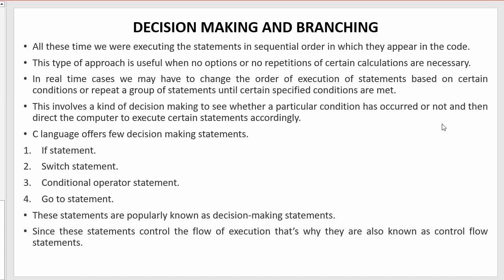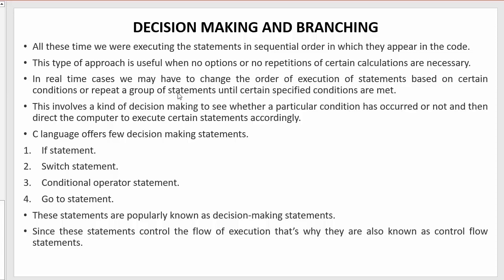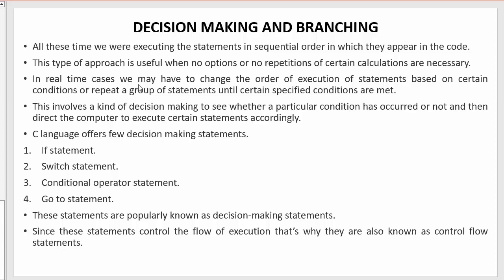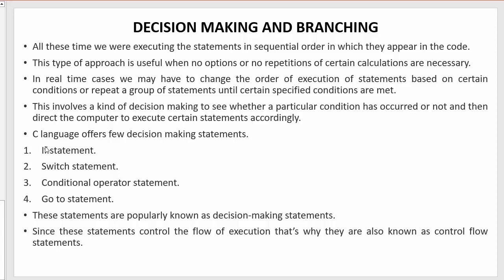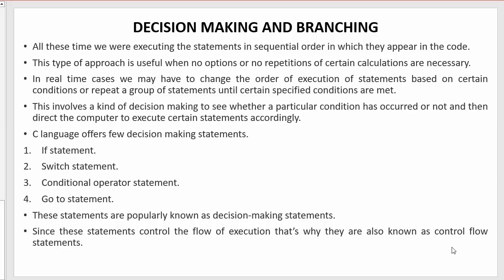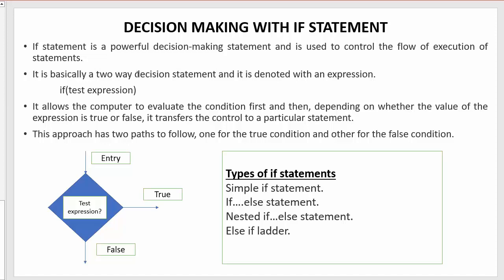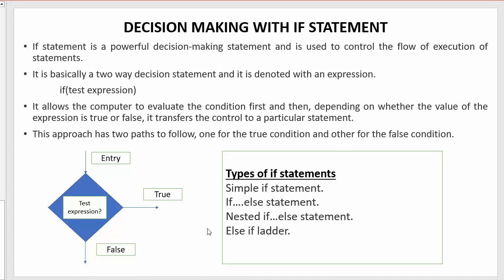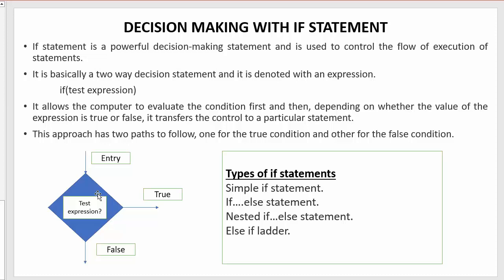What is decision making and branching | Types of Decision Making Types of if statement Part-29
What is decision making and branching Types of Decision Making Types of if statement in C programming is a video tutorial for beginners.

What is decision making and branching Types of Decision Making Types of if statement in C programming is a video tutorial for beginners to learn the basics and intermediate concepts of C programming. In this video we have discuss following concepts,
What is decision making and branching Types of Decision Making Types of if statement.
What is decision making and branching in C programming.
Types of Decision Making Types of if statement  in C programming.
Decision making in C programming.
Decision making and branching in C language.
Decision making and branching.
What is if statement in C.